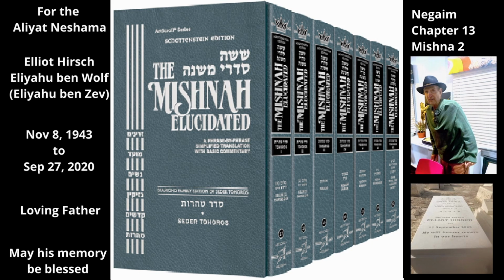Mishna in English. Tractate Negaim: Chapter 13/14; Mishna 2/12